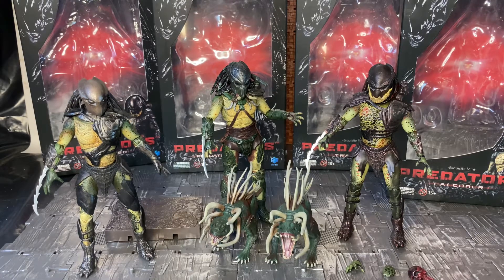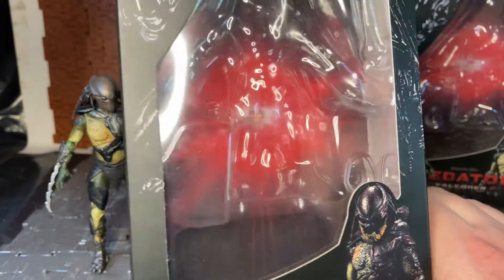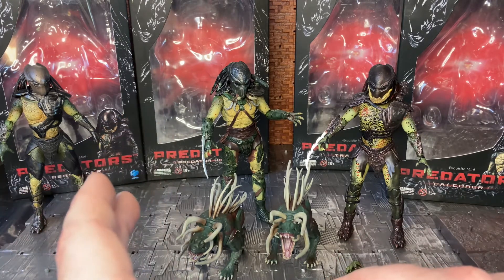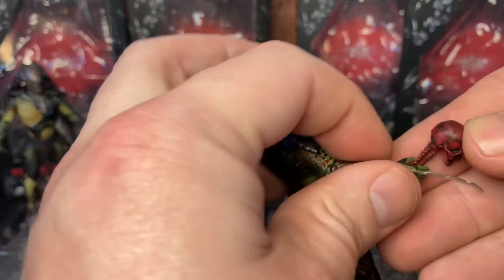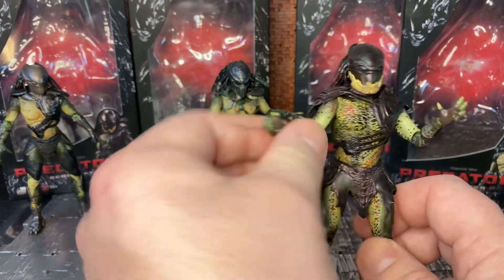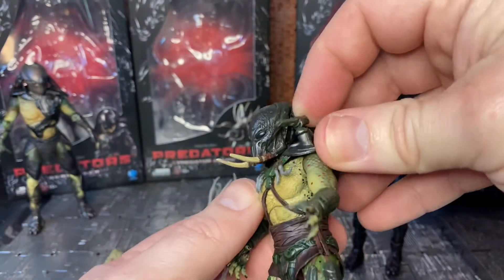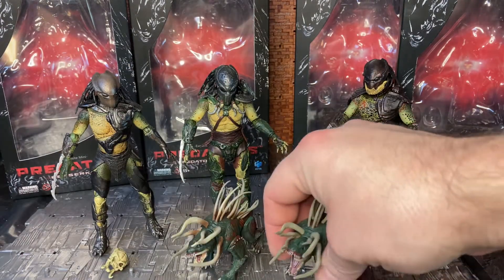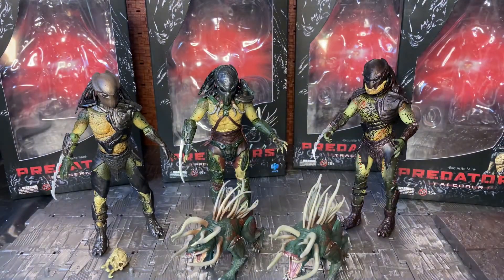Hiya toys predators figure review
Here is the review for the hiya toys berserker, falconer, tracker predators and the predator hounds from hiya toys